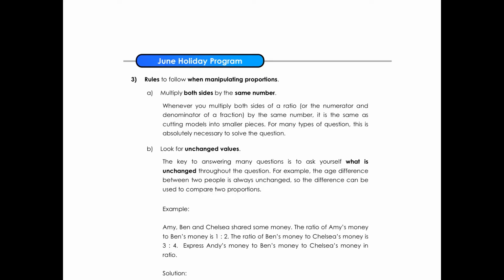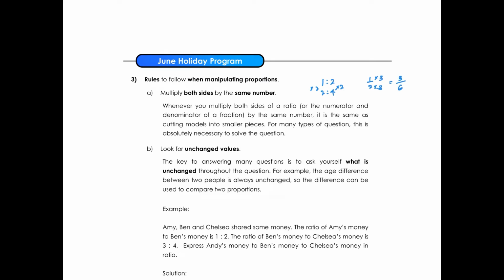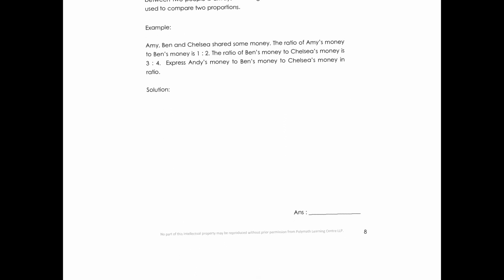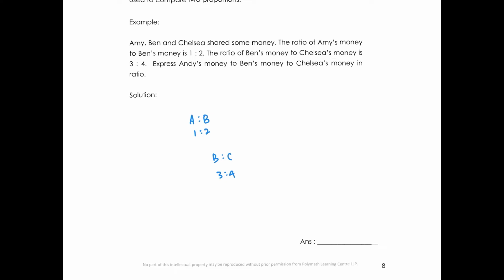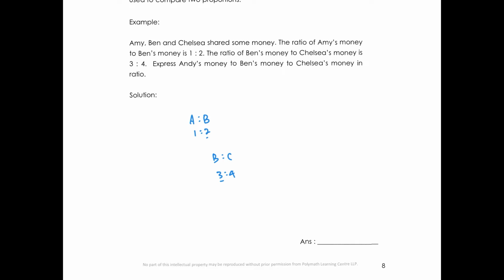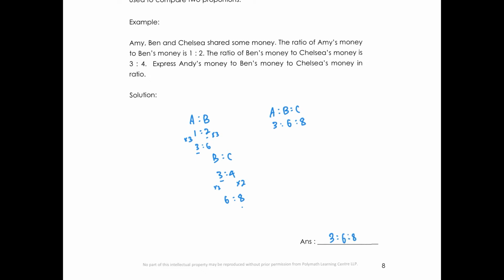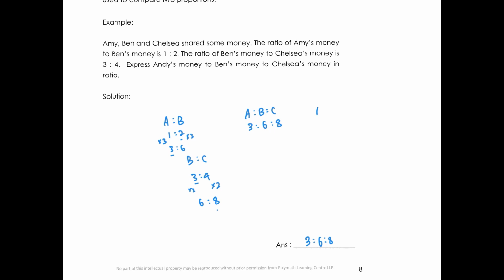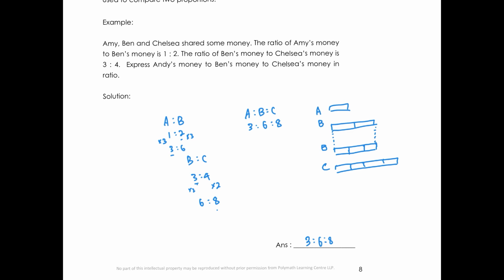P5/P6 Math - Using Ratio for Problem Sums Part 3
In this video, Mr Chung teaches students how to use ratio to tackle problem sums.